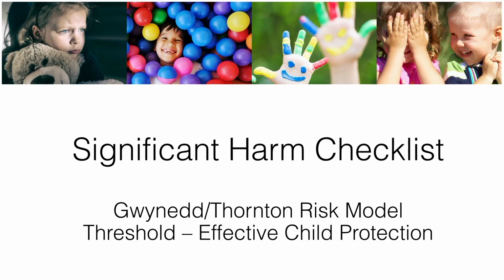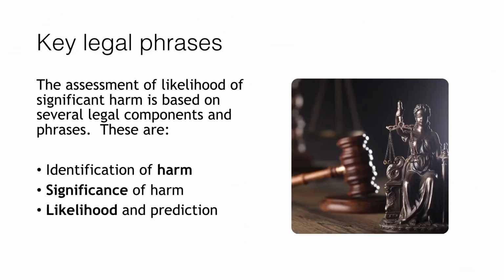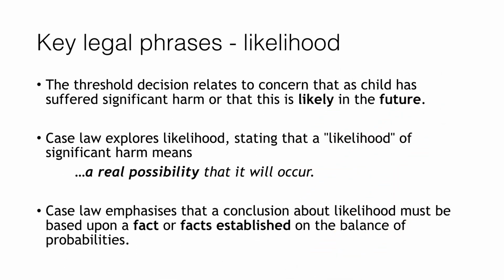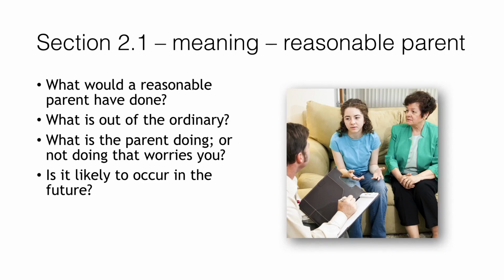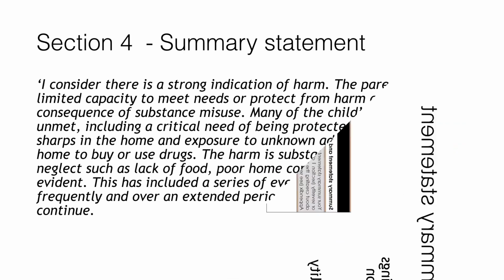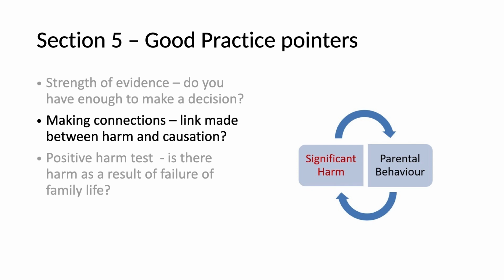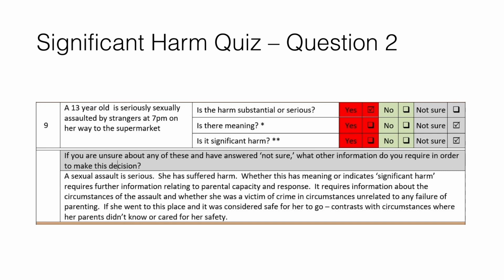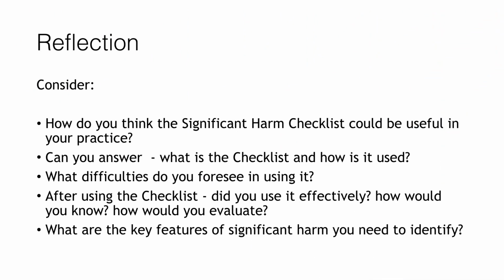Significant Harm Checklist